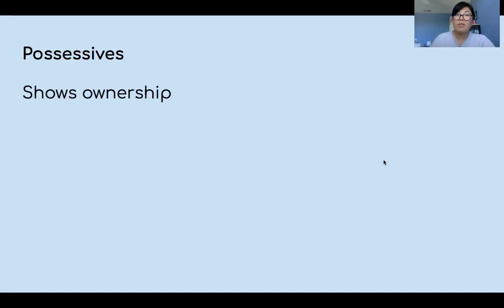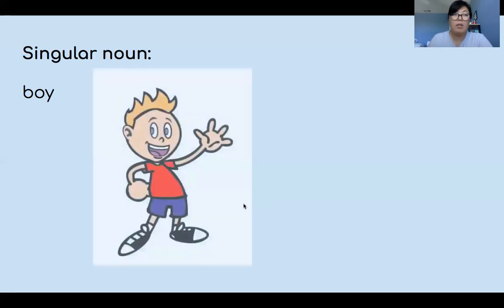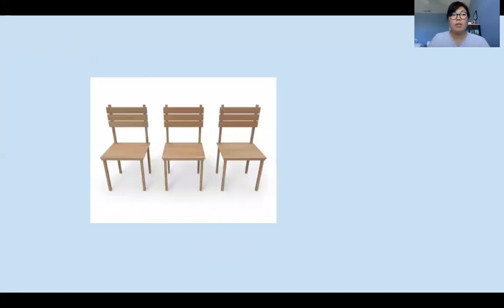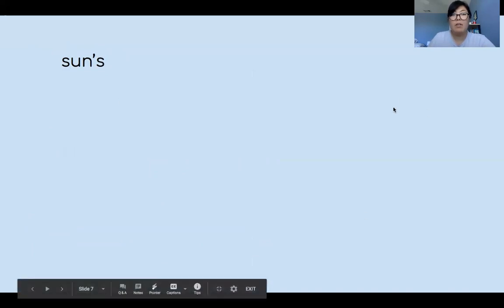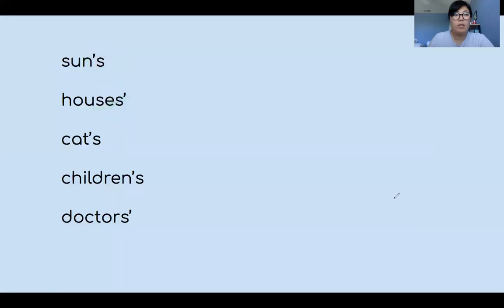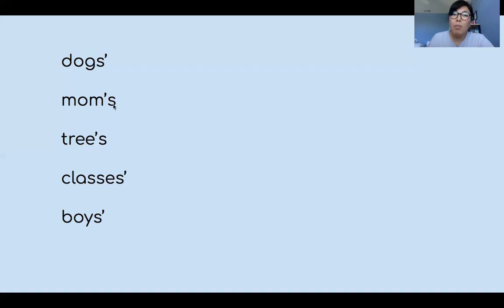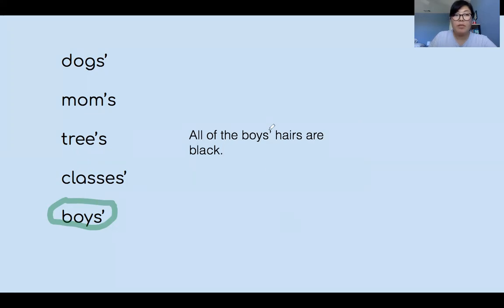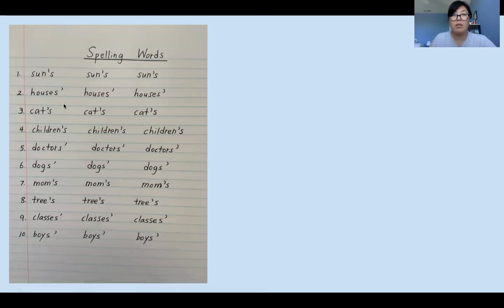Spelling Words Possessives